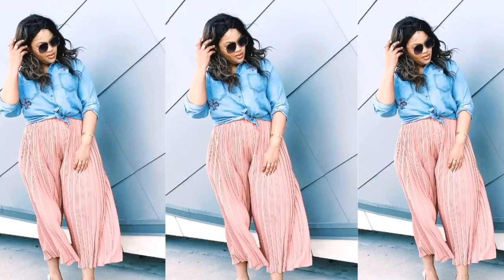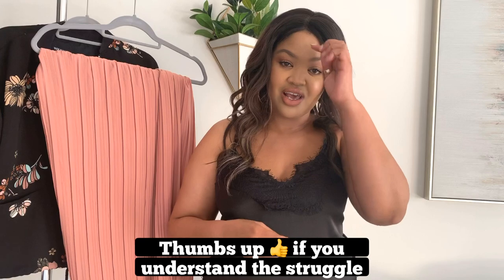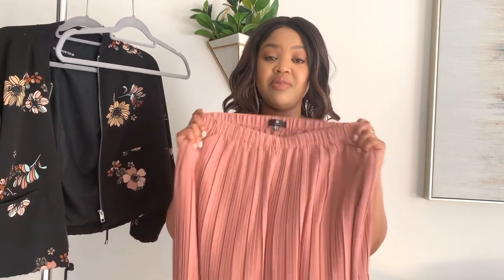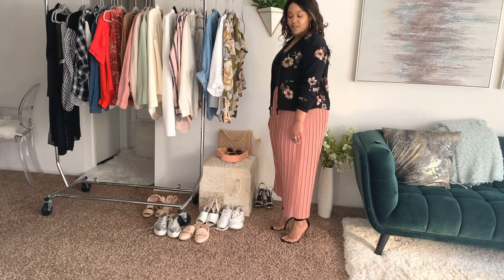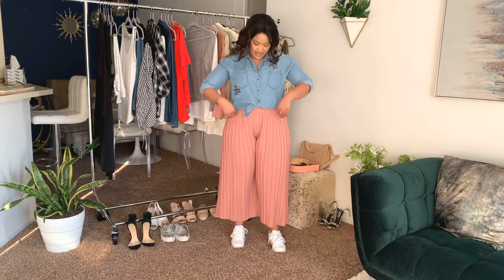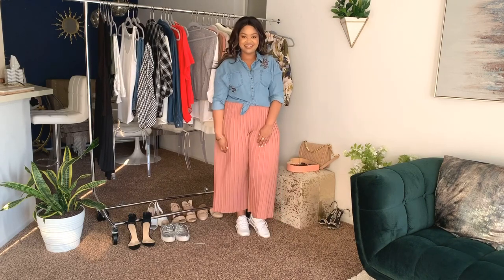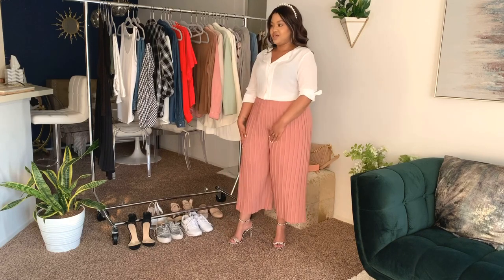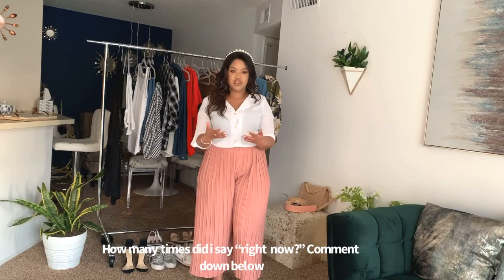Chic and Sexy Stretchy Pants? Corona 15 Friendly - Great When Your Weight Fluctuates.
Who doesn't love stretchy pants? Today I'm styling these pleated pants five different ways for you today. There is something for everyone! EVERYTHING linked down below.

(new blog post every Wednesday)

DETAILS
Pink Pleated Pants exact (limited sizing) they run big, mine are US-10 UK-14
Similar ones (both drawstring and paper bag style, over ten colors available)
Similar (selling out FAST)
Another option

Look - 1
Black cami
Similar one
Bomber jacket (similar)
Cute bomber jacket
Plus Size Bomber Option
Black sandals
Similar ones

Look - 2
Floral shirt is sold but here are some option
Option 1
Option 2
Option 3
You'll love these

Blush Pink Mules
Option 1
Option 2

Look - 3
The denim shirt is sold out
You'll love this one, it's longer
This one is great too
White heels- (exact ones, limited sizing)
Option 1 (amazing!!!)
Option 2
Good Option for summer

Look - 4
Grey Cardigan
Similar- (selling super fast)
Silver Oxfords Option 1 (only $45)
Option 2
Option 3 (bomb)

Snake Print Heels
Option 2 (you need these, 2.75" heel & SEXY)
Option 3 (lower heel) so good.
These too
Pearl Clips

Look - 5
White Button-down
Option 1
Option 2
Option 3
Pearl headband

Sunglasses
Silver tint